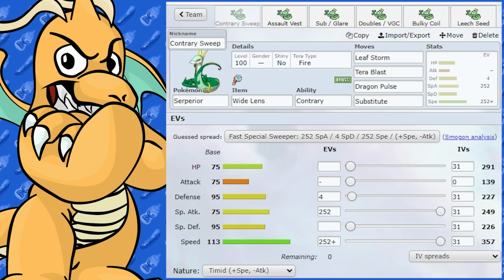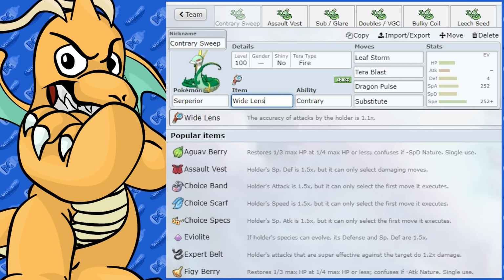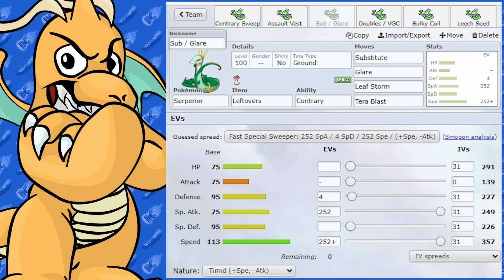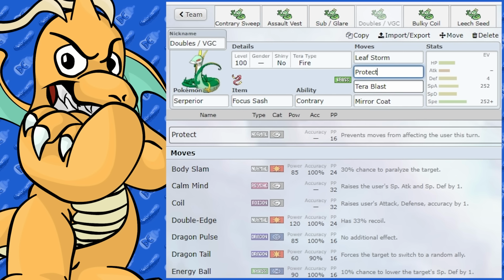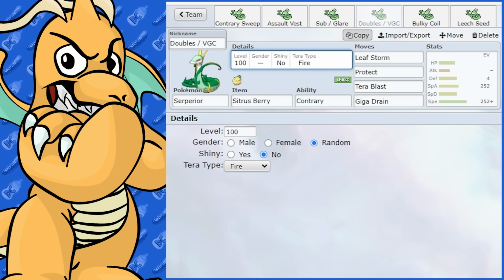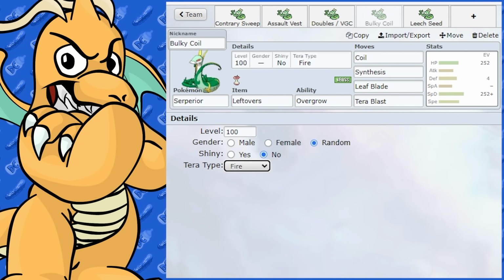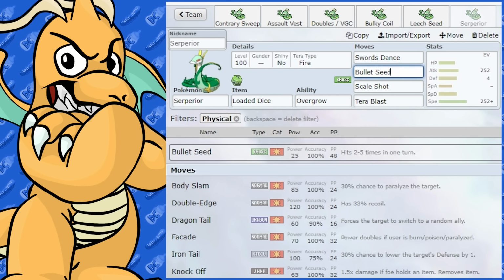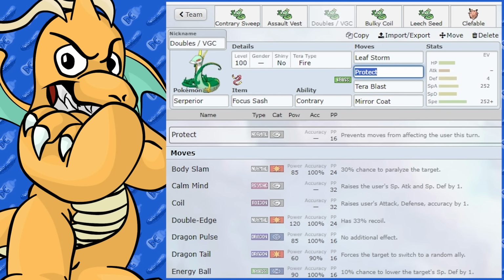Best Serperior Moveset Guide - How To Use Serperior Competitive VGC Contrary Pokemon Scarlet Violet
My Best Serperior Moveset Guide Pokemon Scarlet and Violet